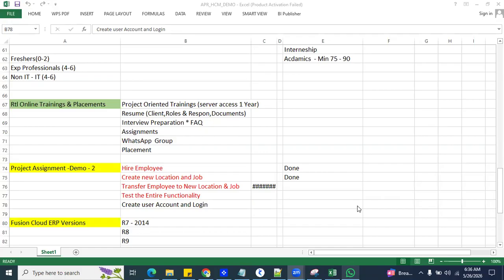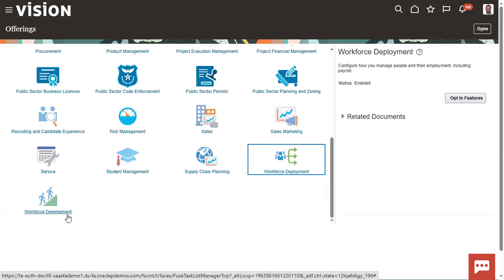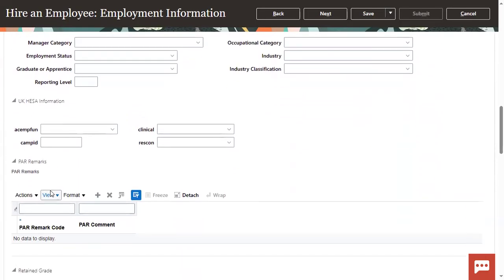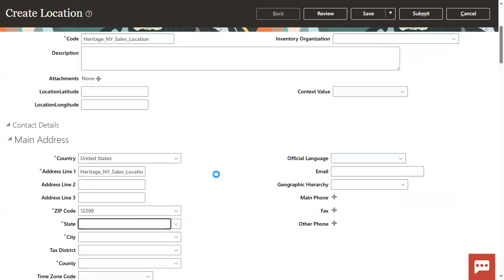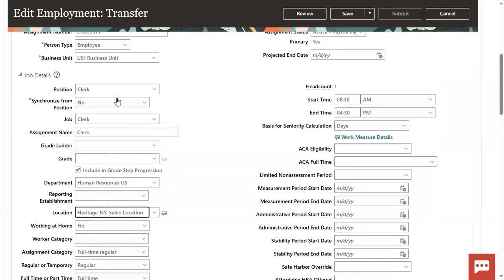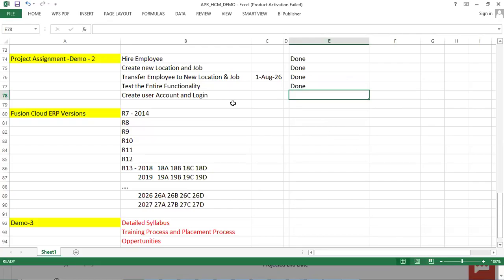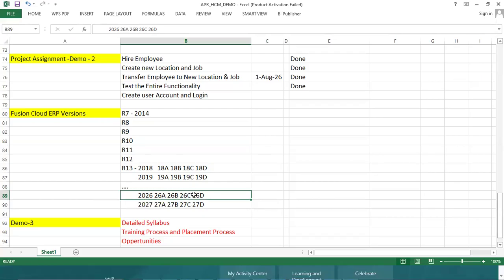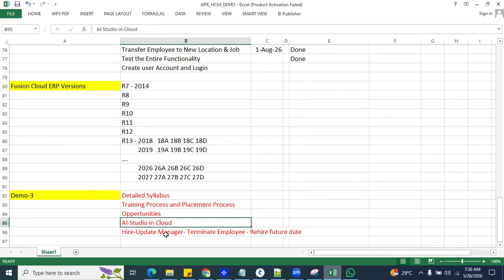Oracle Fusion HCM Training | Interview Preparation | Placement